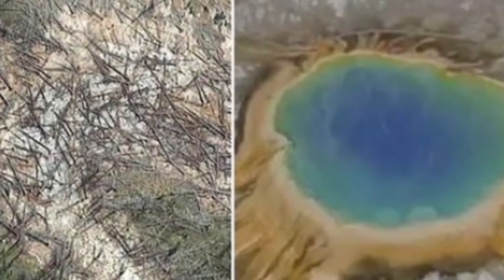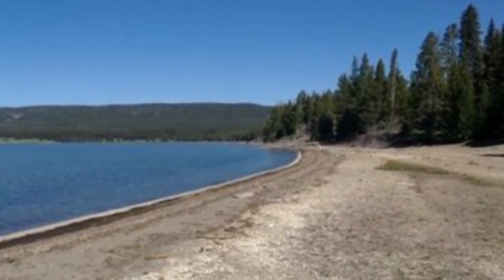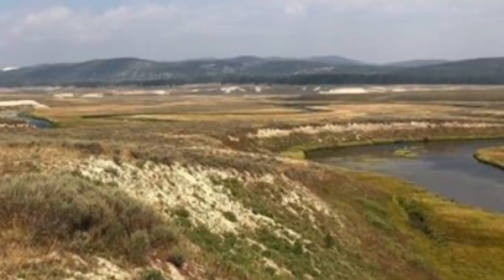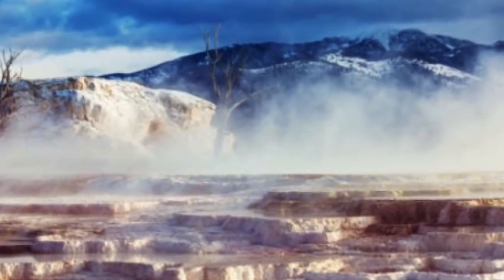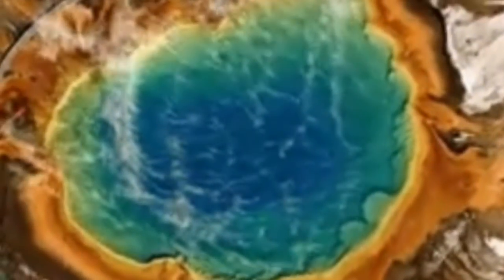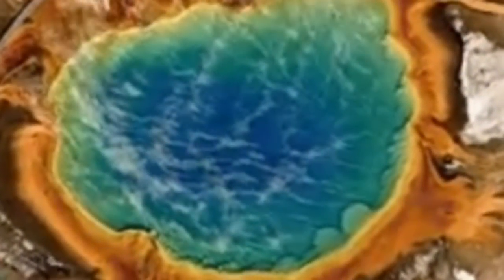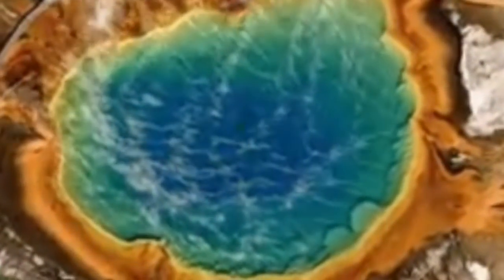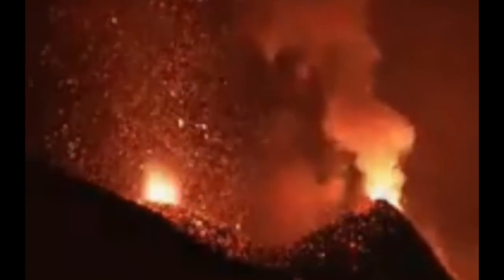Yellowstone Volcano Warning Growing discovered new HOTSPOTS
Yellowstone volcano 127 EARTHQUAKES rock Yellowstone USGS reveals 26 struck in a SWARM